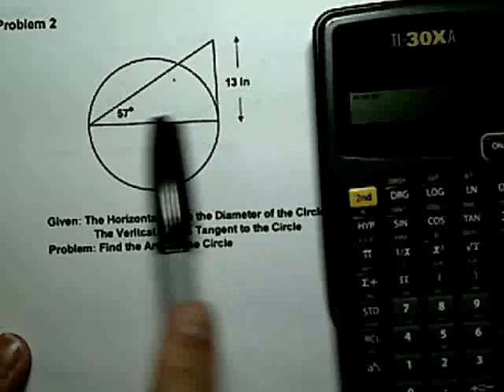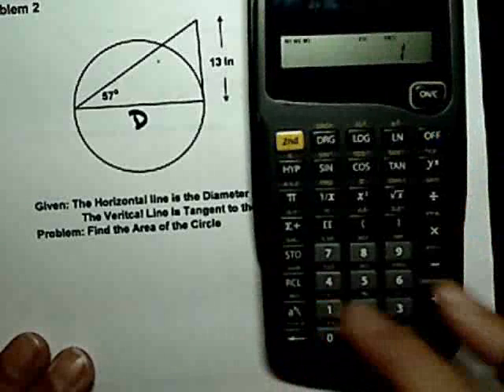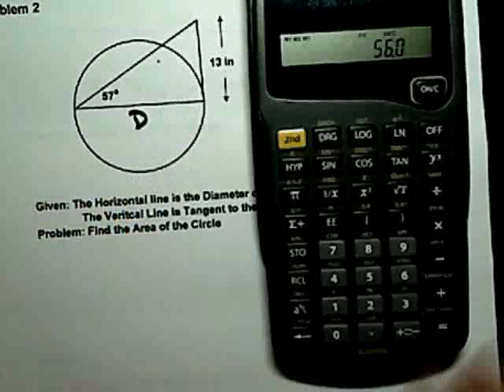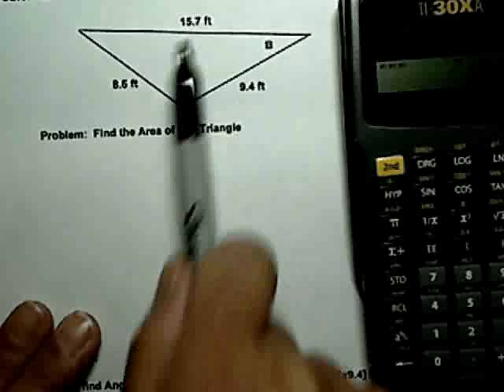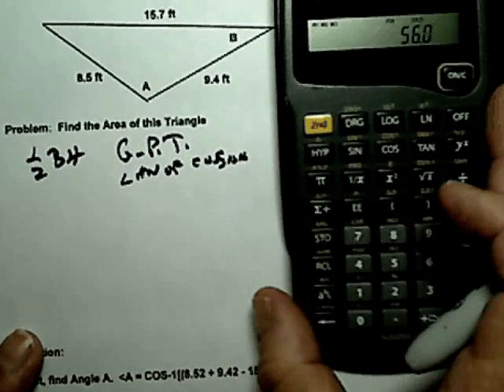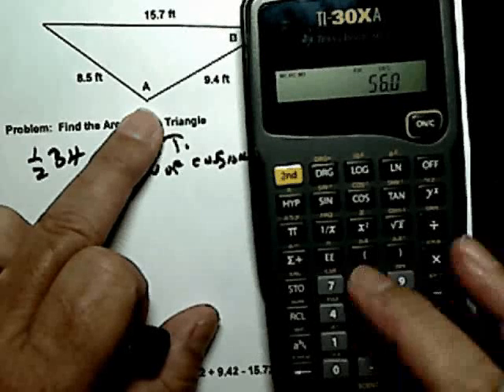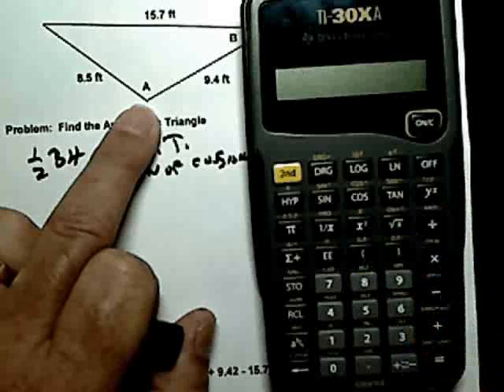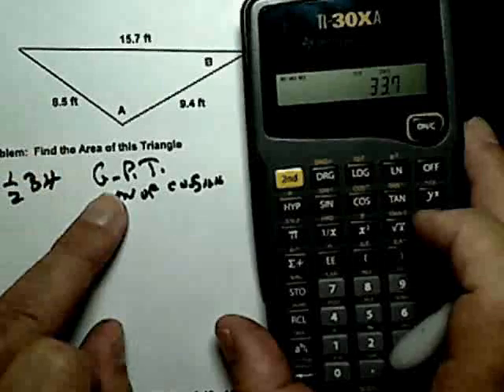OptInVideo[1].flv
Opt In Video